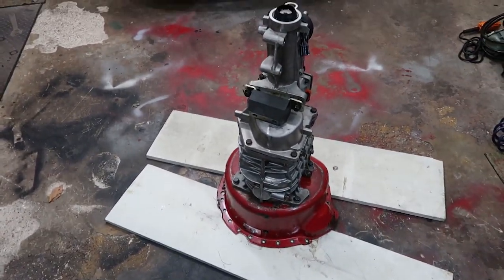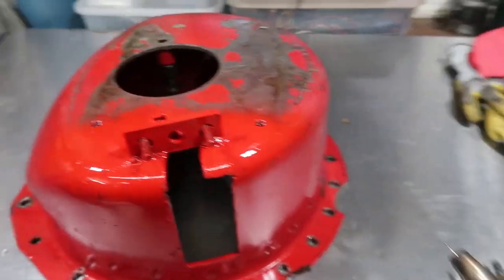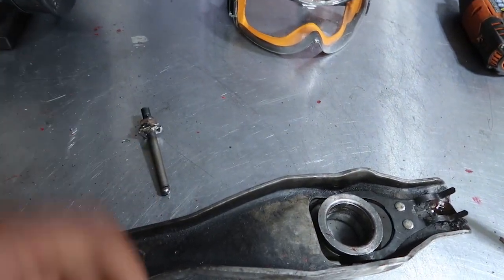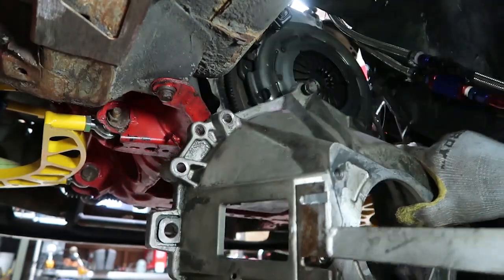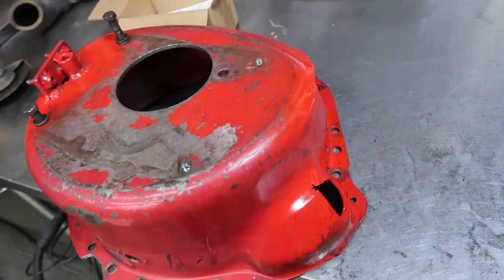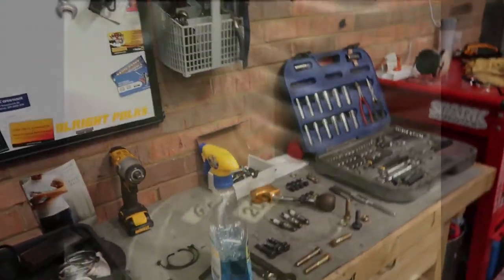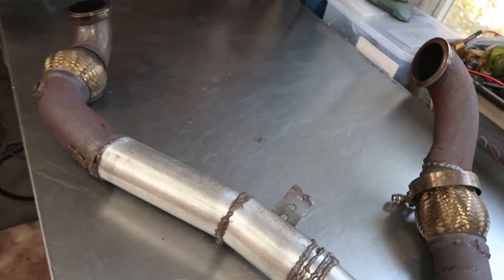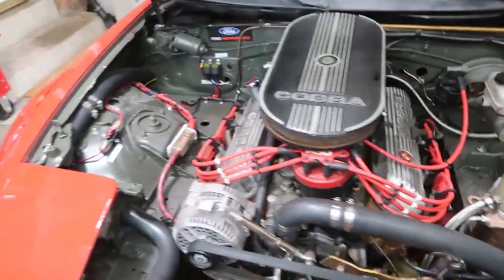v8 Miata gets a TKO dogbox Transmission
Sorry for the extra long video, Today we're installing a tko600 dogbox in the Poor Cobra and modifying it to work with the Miata Hydraulic clutch system.  It's a super tight fit!